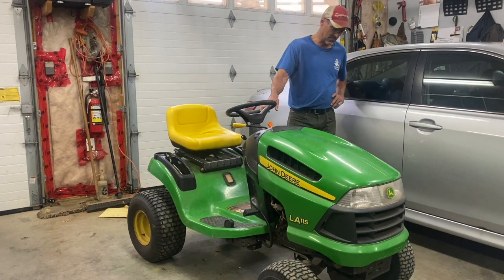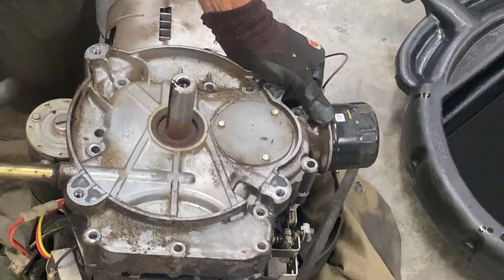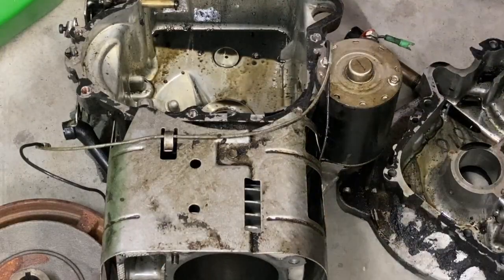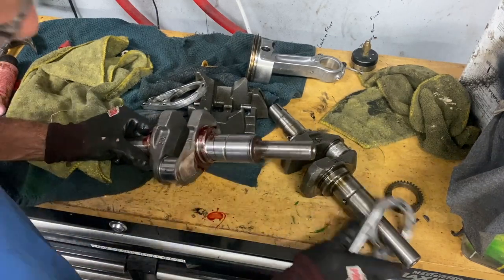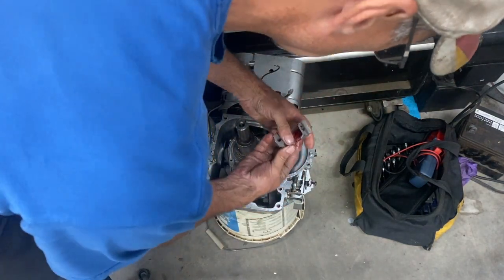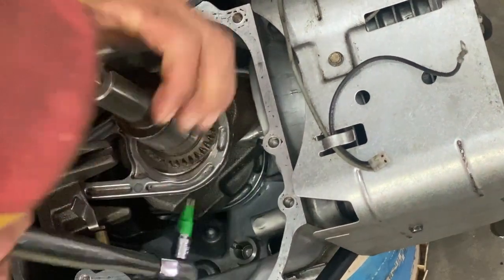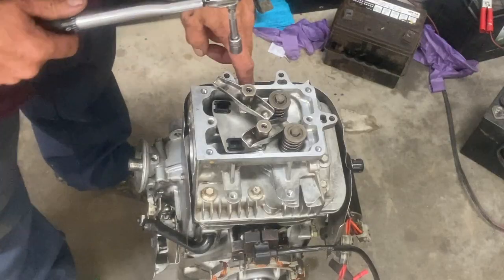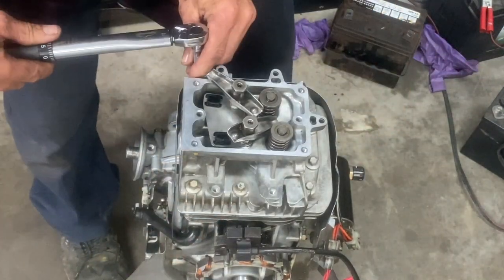Bad Crankshaft, Camshaft Connecting rod? How to fix/replace it, John Deere LA115 Lawn Mower Tractor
Here I fix the blown motor on my John Deere LA115.

 • Papaya – tubeback...

I used Loctite 515 Gasket maker on the bottom case.
I used Loctite 243 Blue ThreadLocker on the connecting rod bolts.
The Wire brush I used to clean the head came in a kit that I bought on amazon.
Hasting Ring compressor $25.00 Local Napa store.
Torque Wrench bought on amazon.  Note: Next purchase will be one that goes to 250 in-lbs